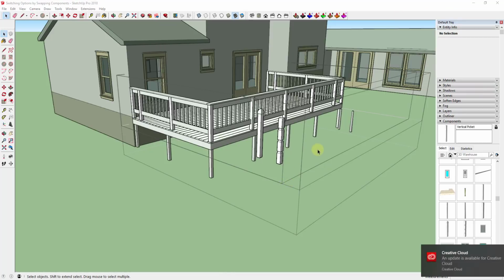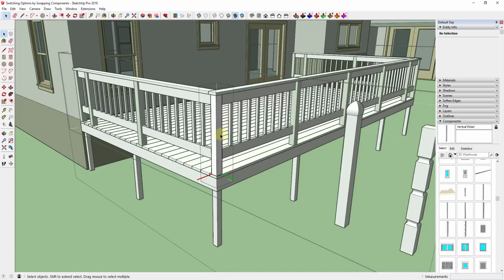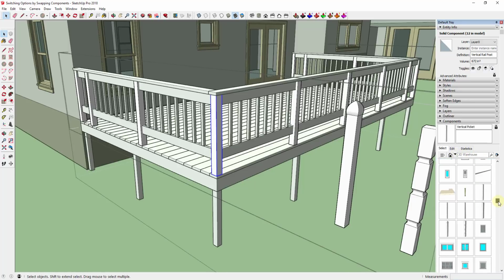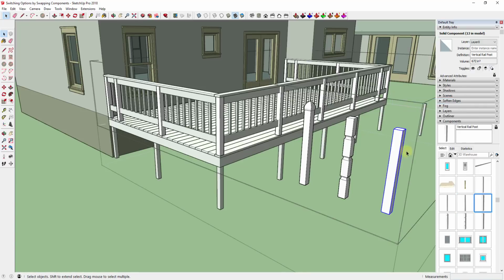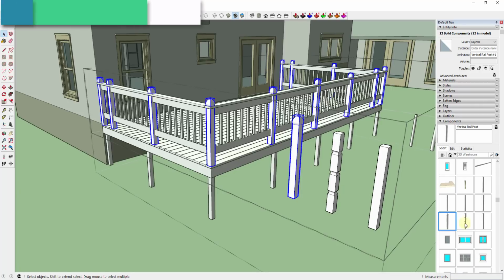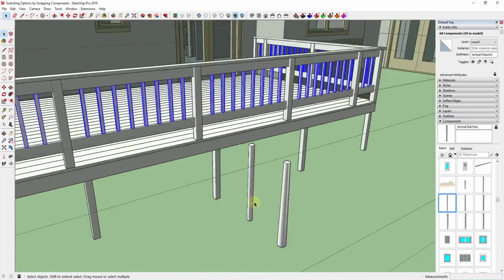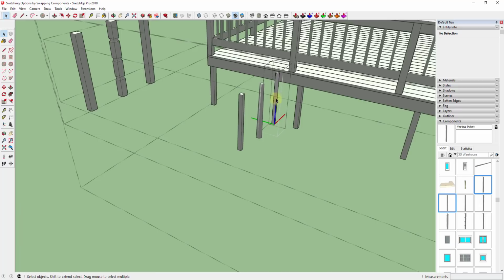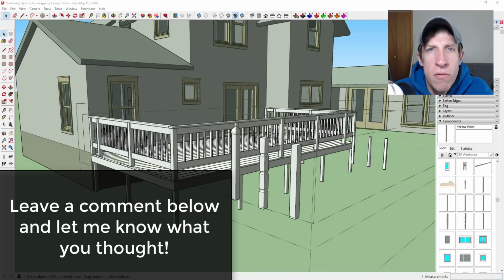Quickly SWAP COMPONENTS in SketchUp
In this SketchUp quick tip video, learn how to quickly swap out components for other components in your models. This can be an excellent tool for swapping out design options, switching in low polygon proxy models, and much more!